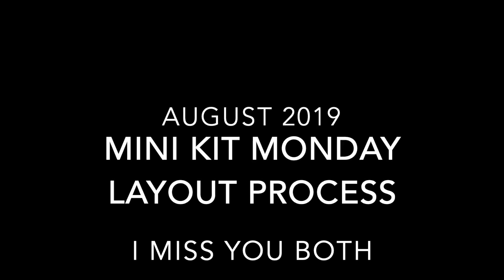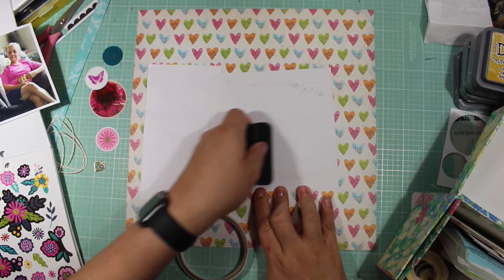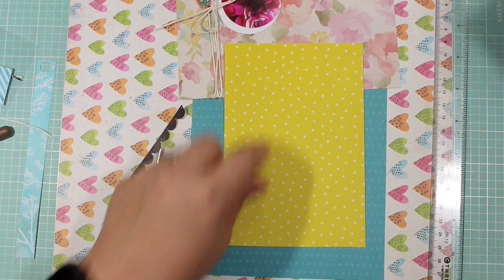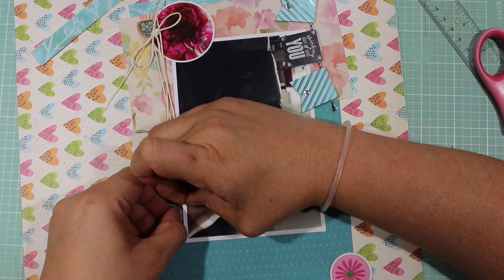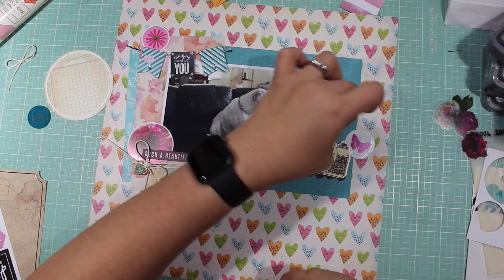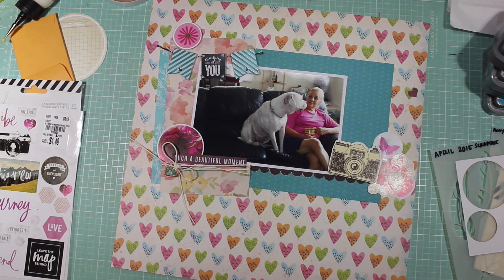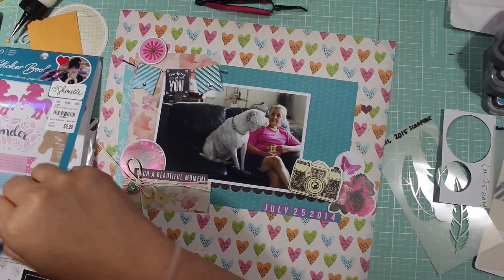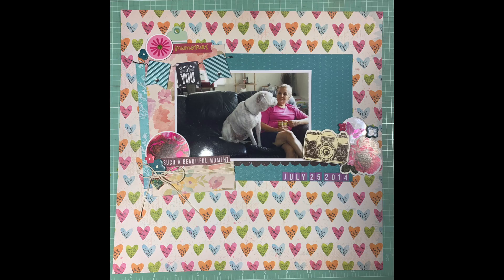August 2019 Mini Kit Monday Layout Process - I Miss You Both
Mini Kit Monday Group!   leave them some love!